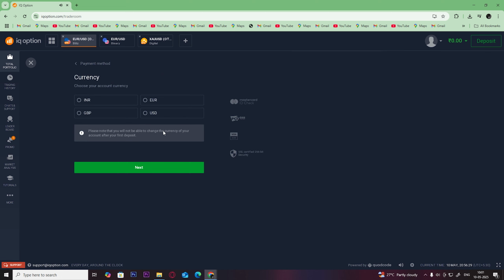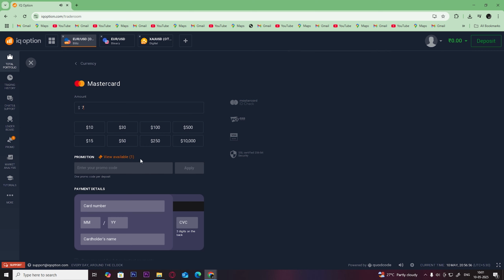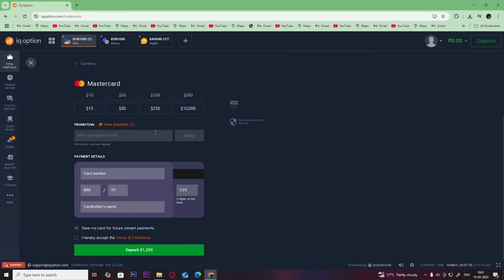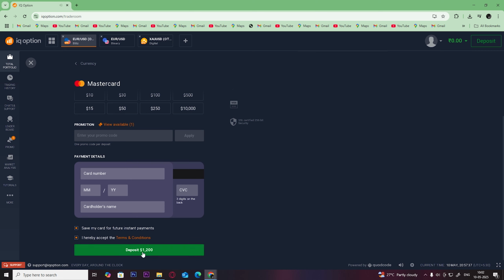How To Deposit On IQ Option (Full Tutorial)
Ready to start trading on IQ Option? 💹 In this full tutorial, we’ll walk you through how to deposit funds on IQ Option safely and easily, using various payment methods like cards, e-wallets, and more 💳📲. Learn step-by-step instructions to get your account funded and start trading with confidence! ✅📈